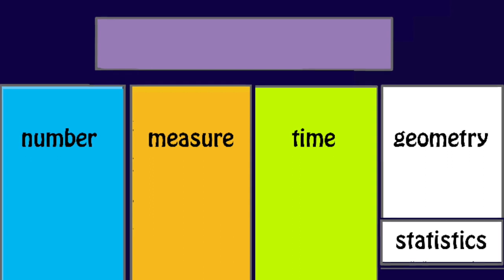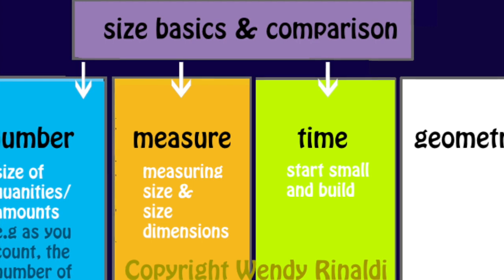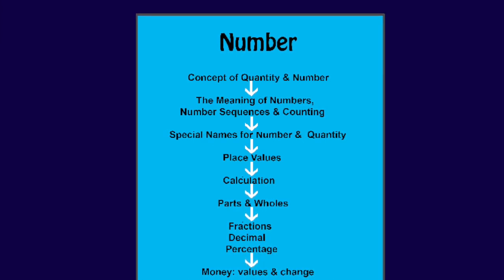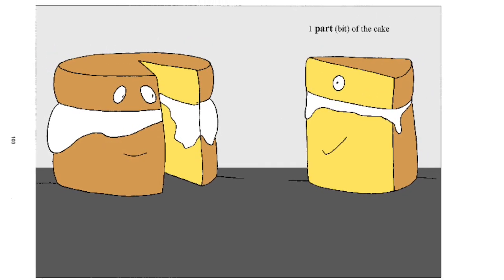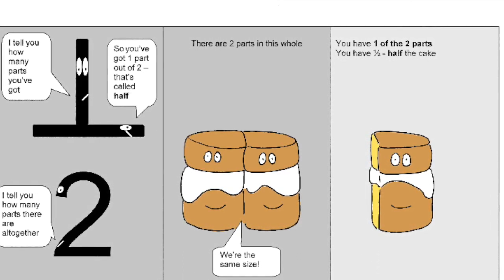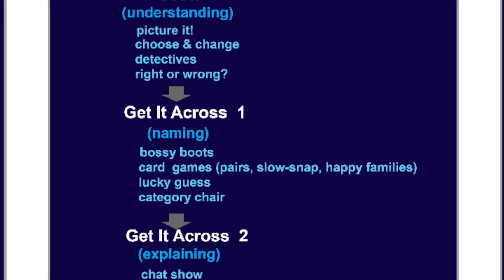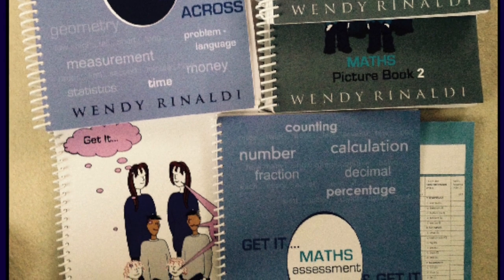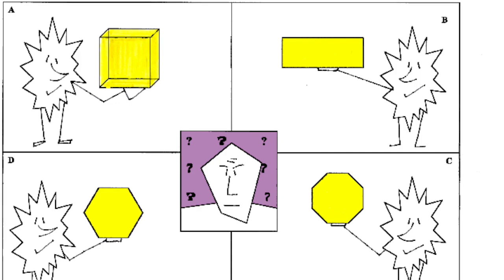Get It & Get It Across Maths. Dr Wendy Rinaldi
This video is about  a programme for junior and secondary school children who need a specialised approach to Maths - In Mainstream or Special School